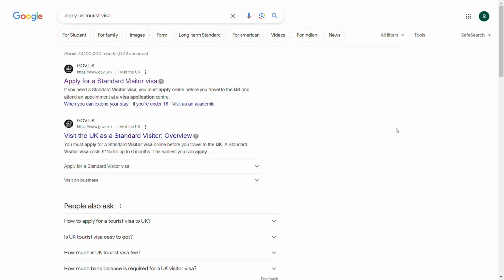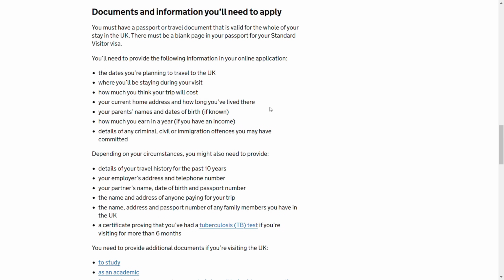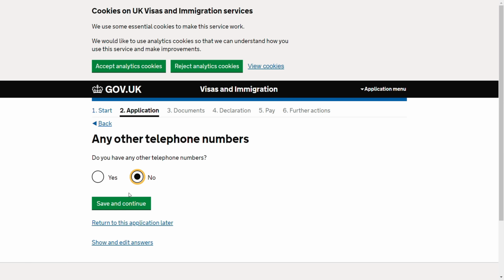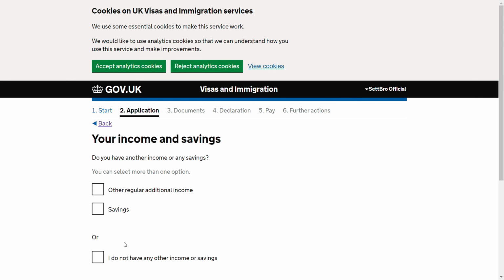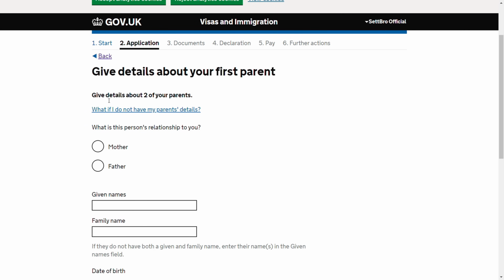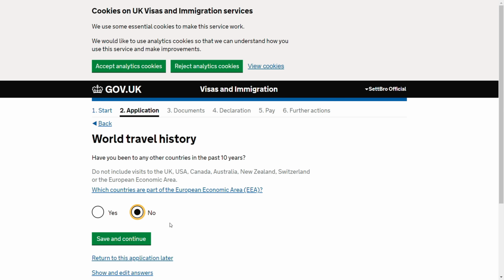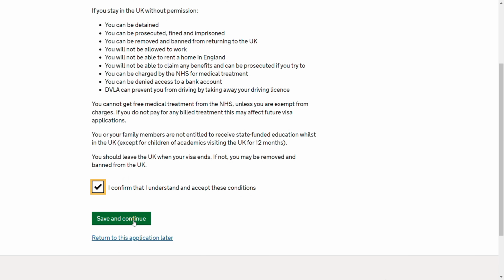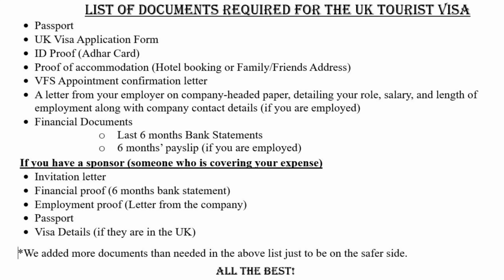How To Apply For a UK Tourist Visa? | UK Visitor Visa Step-by-Step Guide | Application Form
Thinking about a trip to London, UK, or any other place to explore the UK? then this video is for you. In this video, I have explained the complete process of applying for a UK tourist visa which is also a visitor visa, how to fill in the application online, what are the documents required, how much funds to show, the visa fee, etc. Any questions, drop them in the comment section and they will be answered at the earliest.

People usually get a multi-entry visa with a 6 month validity.

Hope you guys enjoyed this!